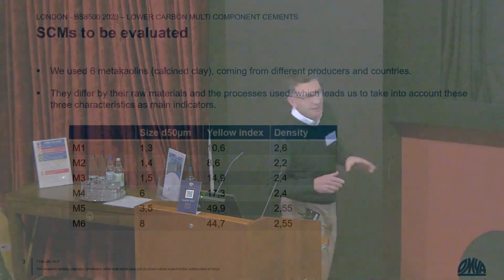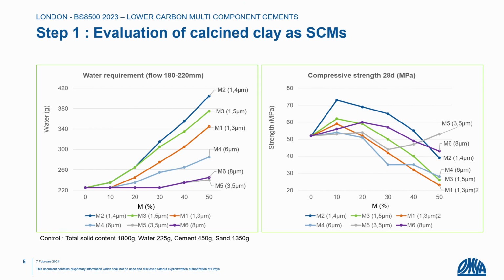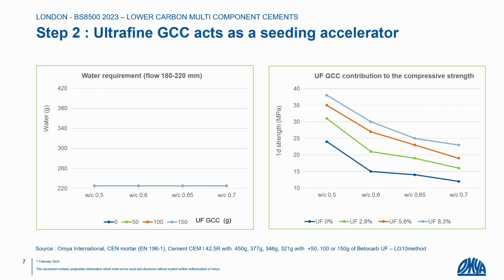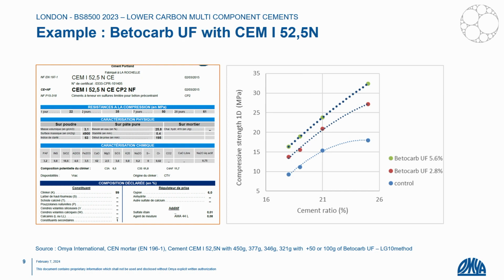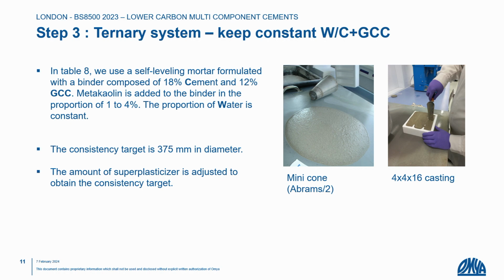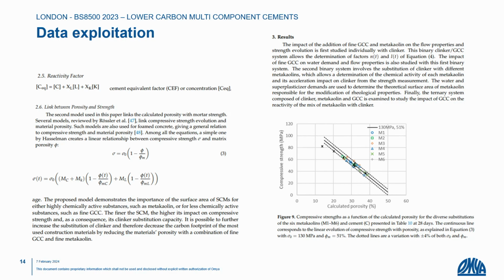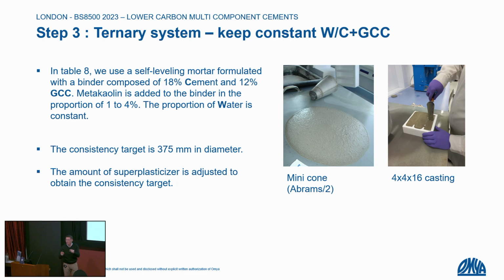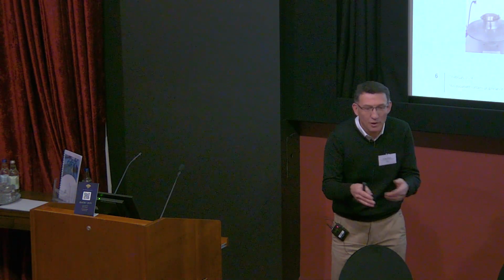ICT - London - BS 8500 : 2023 - Lower Carbon Multi Component Cement by Pascal Gonnon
London - BS 8500 : 2023 - Lower Carbon Multi Component Cement by Pascal Gonnon - Global Senior Manager Cement, mortar & concrete chez Omya
Institute of Concrete Technology
Institute of Concrete Technology - Student and Young Professionals